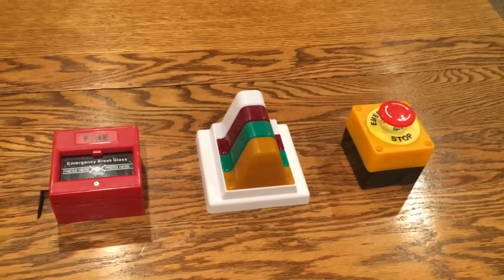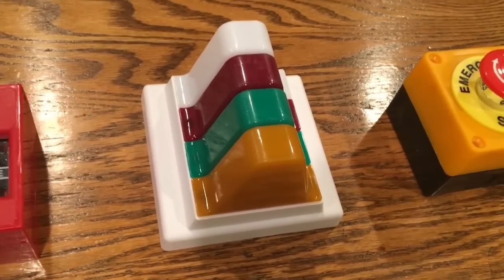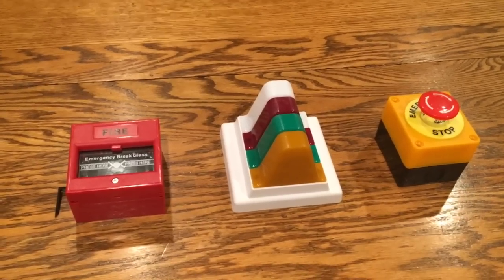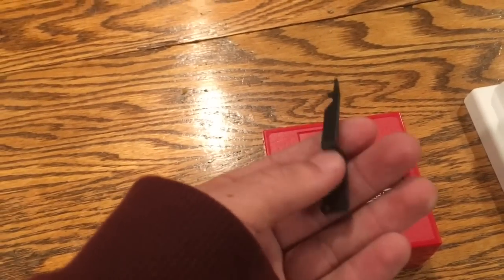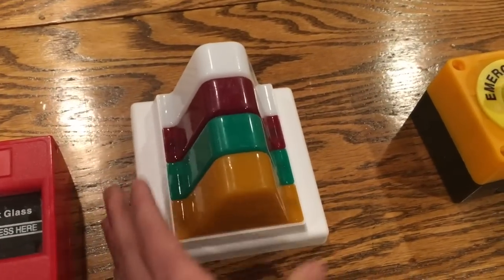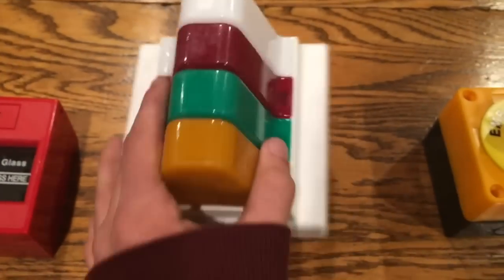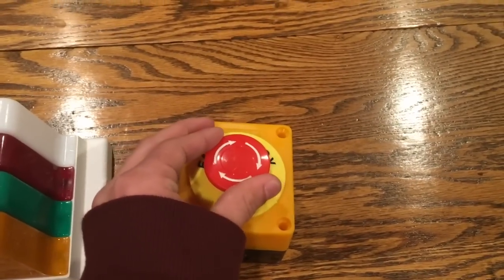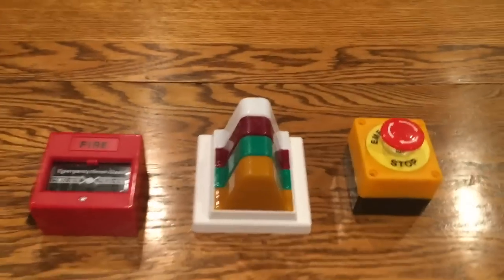PRE: New Year's Special! (2018) (New devices!)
Hey guys!! I finally decided to do a New Year's special this year! However, THIS, was only a "PRE" New Year's special; meaning this is not the actual special itself. This is just the video I though I would upload sharing a few of my new devices while you wait for the real special; which will be coming out soon. Enjoy! Keep your eyes peeled for my actual, 2018, New Year's special coming soon! ;)